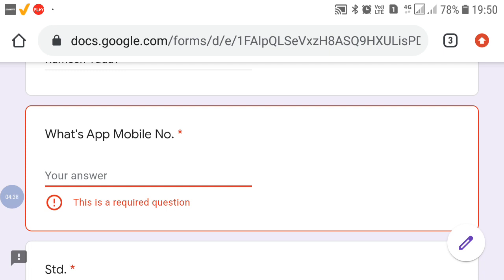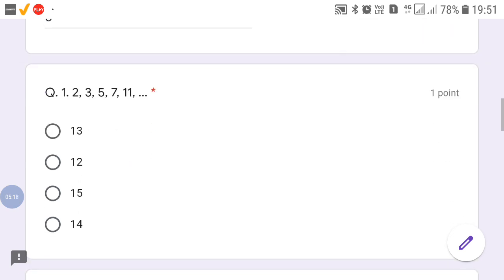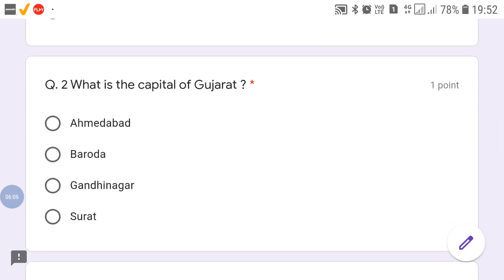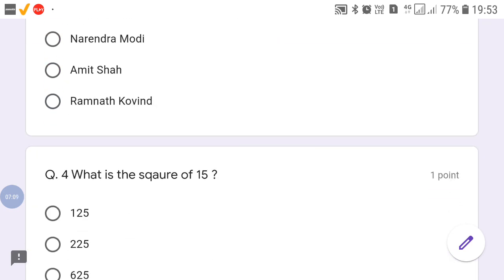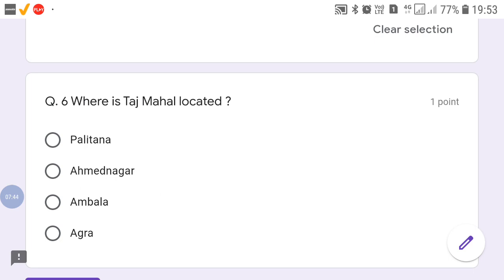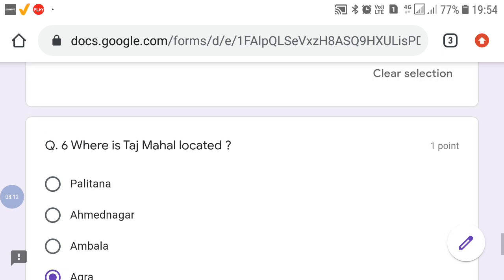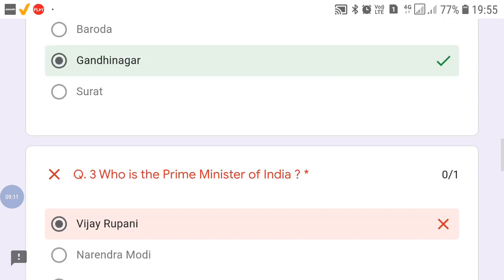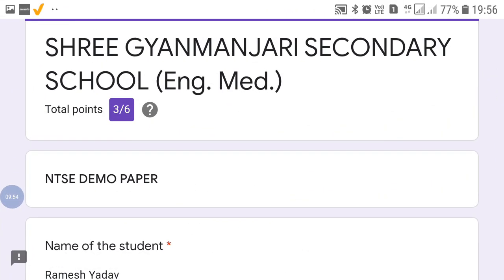NTSE GoogleForm Demo